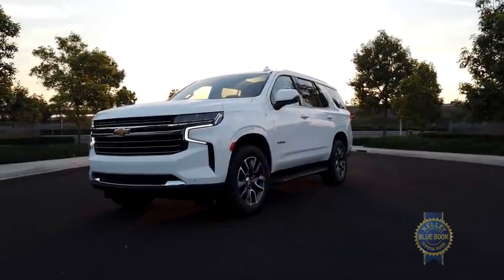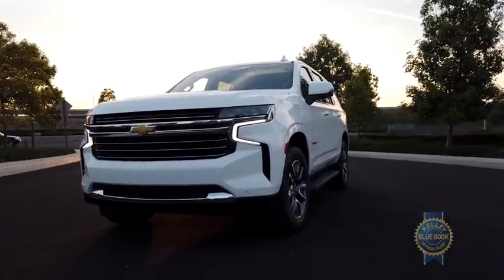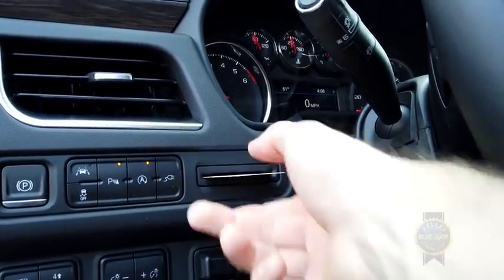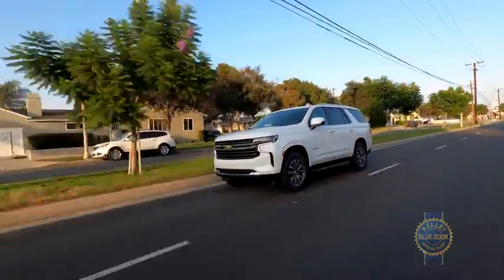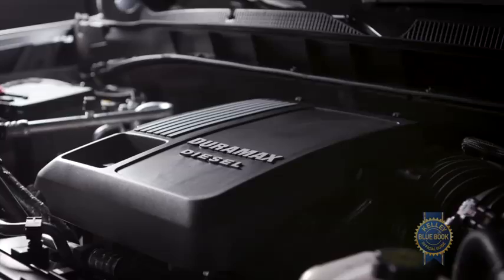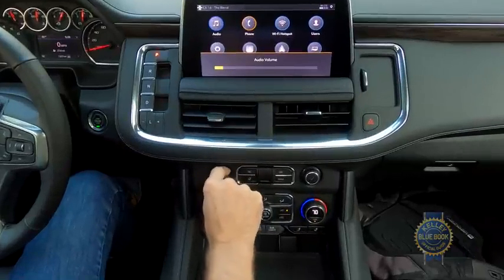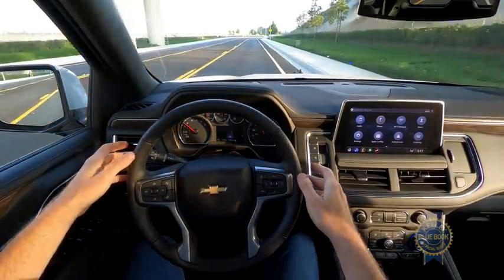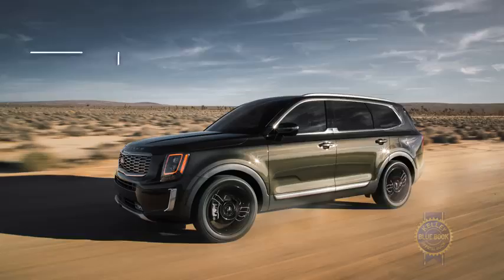5th Generation Brand New 2021 Chevy Tahoe Great Trailer Package 8,400 lbs.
Take a look at the New 2021 Tahoe
Trailer Package
Working on more Video's for Camping Trailers
Thank you for all your support - Jeff